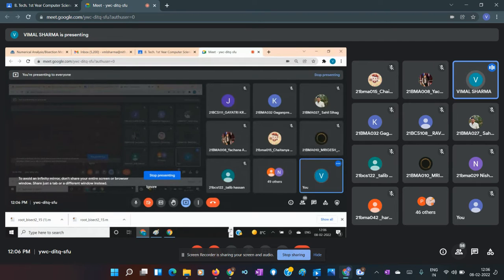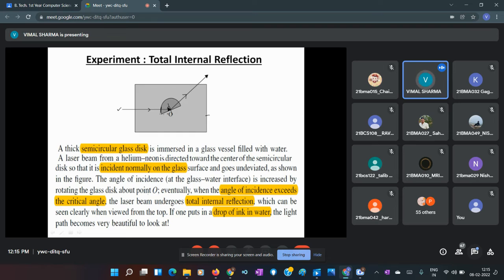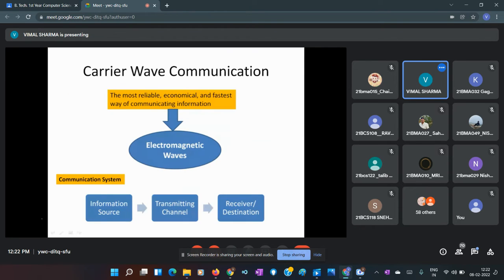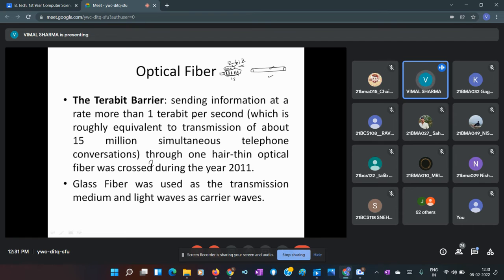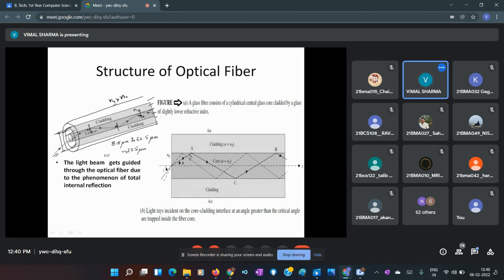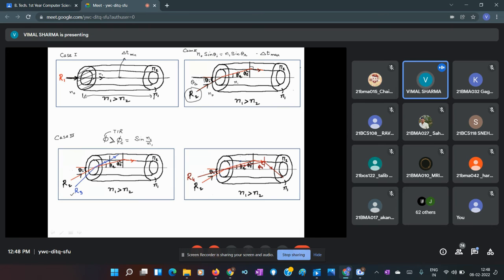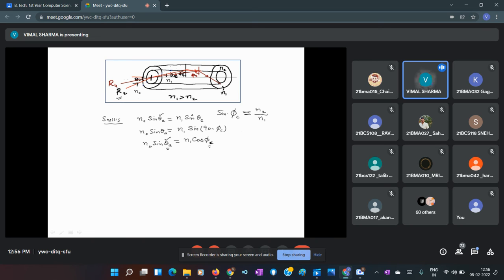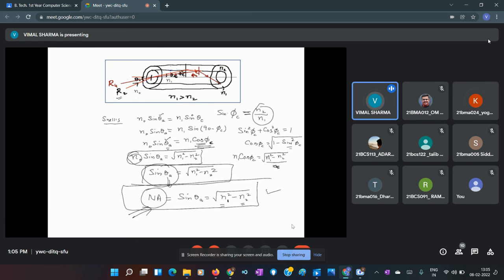PH 101 Fiber Optics lecture 4